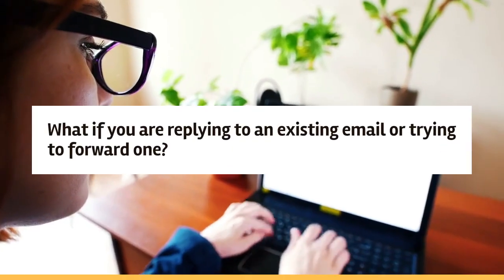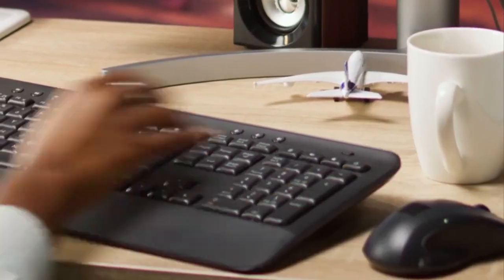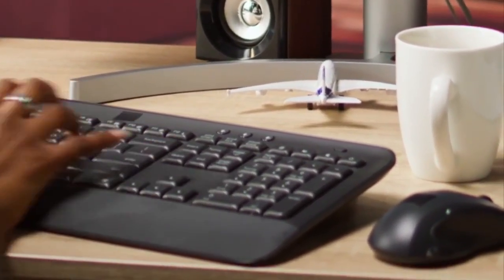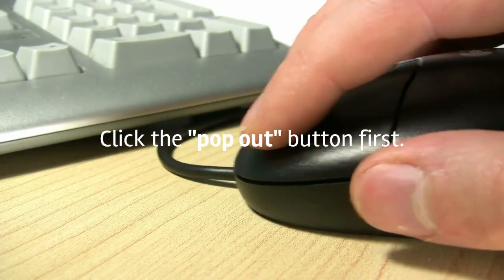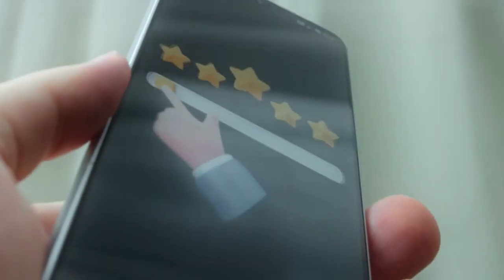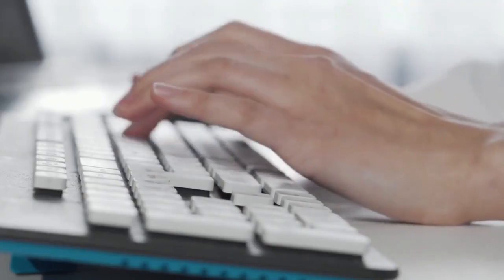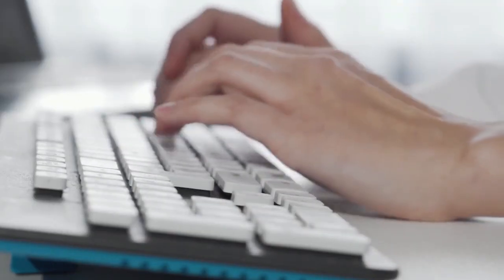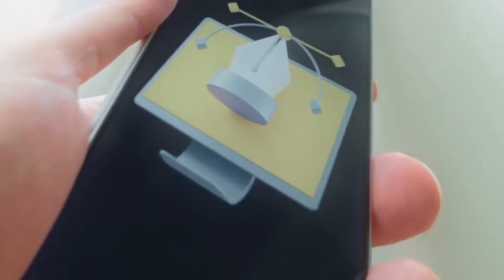Where Is The Attach Button On Outlook?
The attach button on Outlook is typically located in the ribbon at the top of the new email composition window, often under the "Insert" tab. When composing a new email or replying to an existing one, you'll find a button labeled "Attach File" or a paperclip icon. Clicking this will open a file explorer window, allowing you to browse your computer for the document, image, or other file you wish to attach. In some versions or contexts, you might also see an option for "Attach Item" which allows you to attach other Outlook items like emails or calendar appointments.